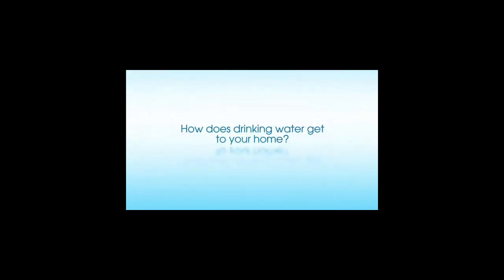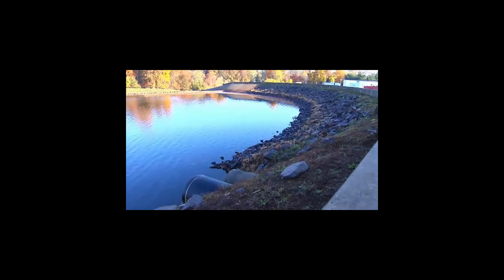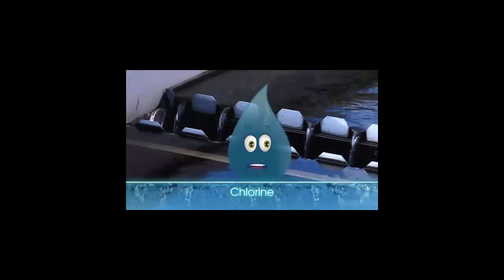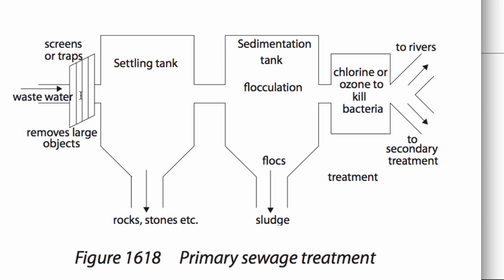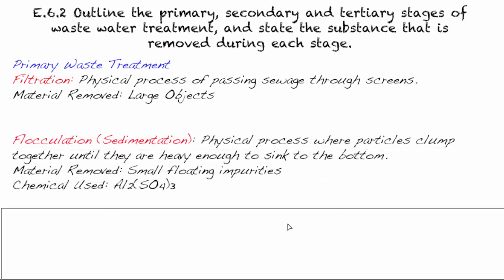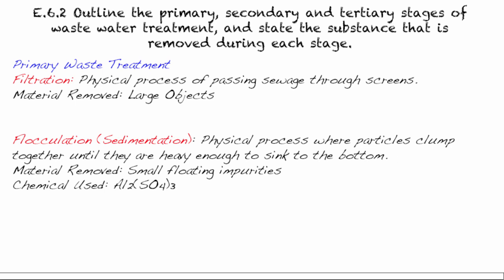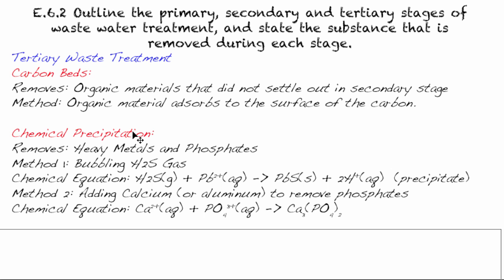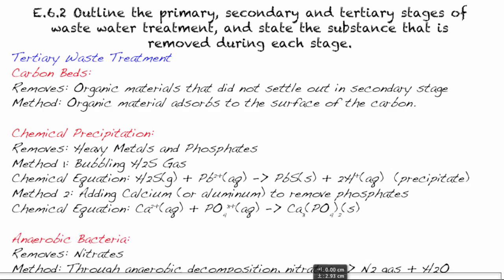E.6.2 - Outline the primary, secondary and tertiary stages of waste water treatment...